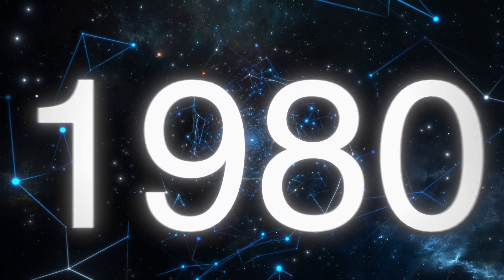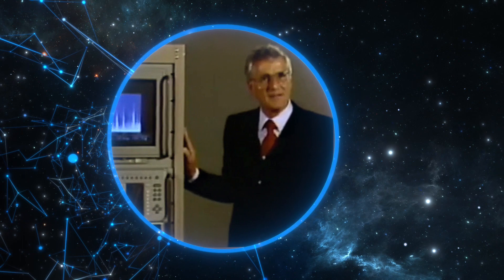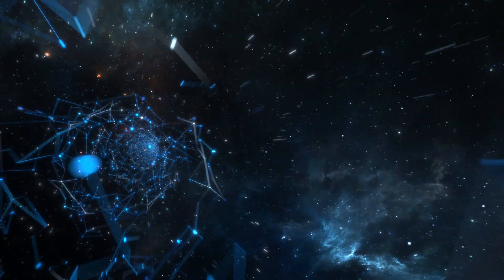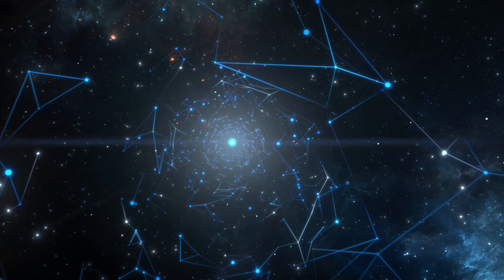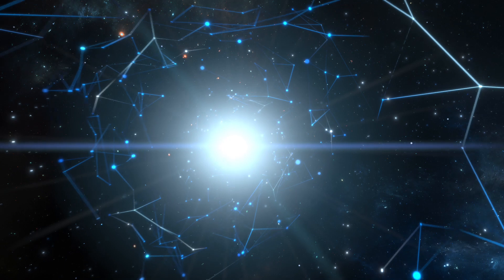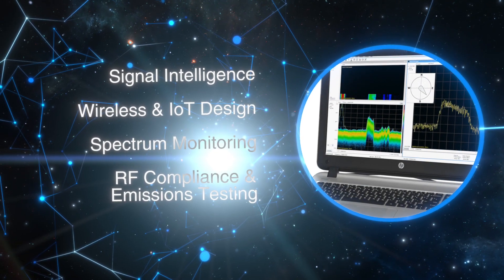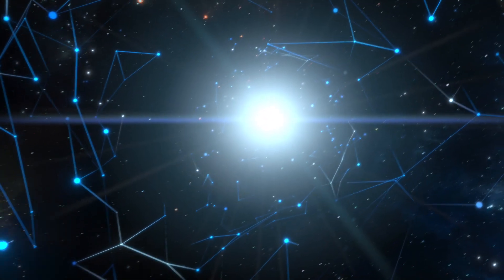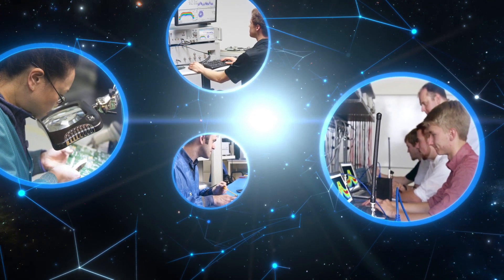Pioneers in spectrum analysis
Today our real-time spectrum analyzers with powerful SignalVu software help engineers see more of their signals than ever before. Take a journey through time to see  how we got here.